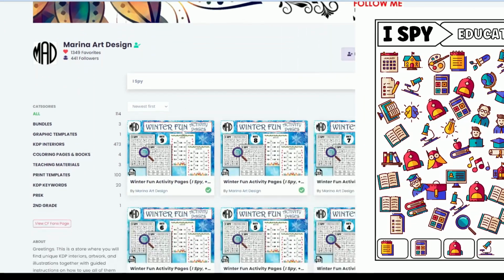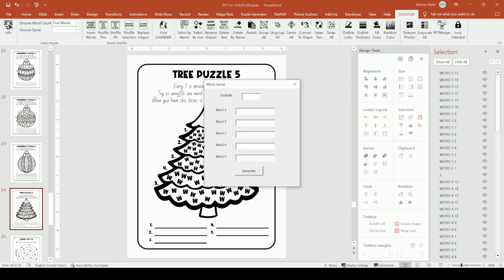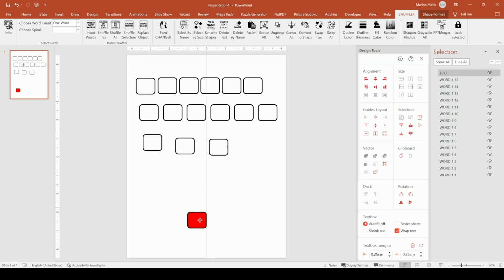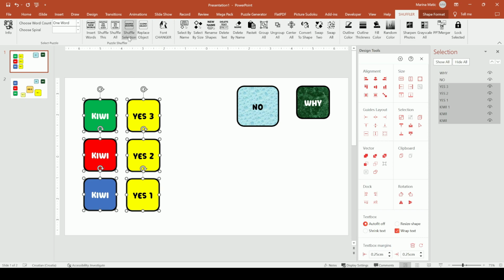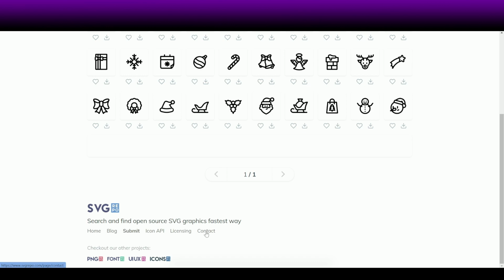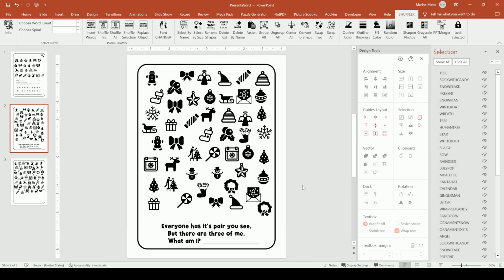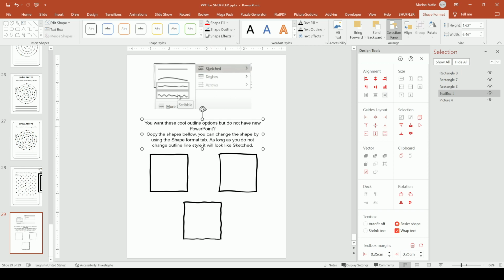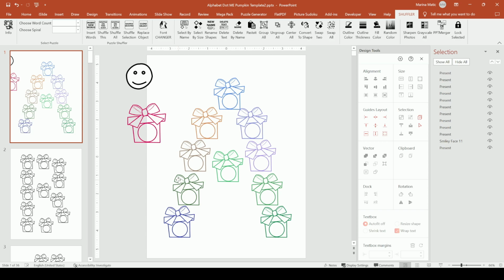THE SHUFFLER PowerPoint Addin - Tutorial #2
00:00 Word Puzzle
08:21 Logic of code
17:58 Shuffle buttons
22:43 I SPY PRINTABLES
37:59 SPIRAL
40:20 Sketched
42:59 Do-a-Dot